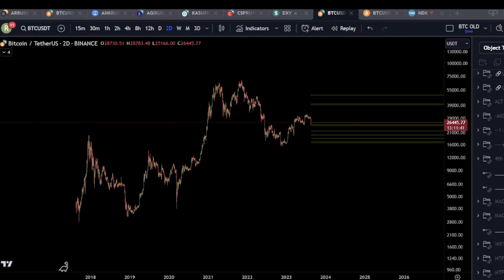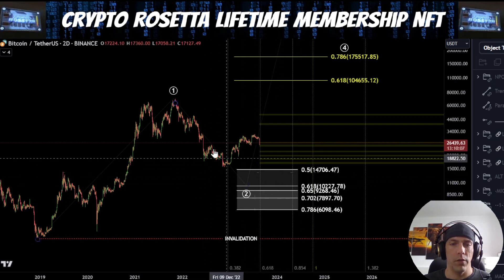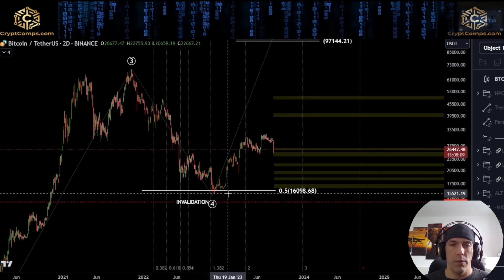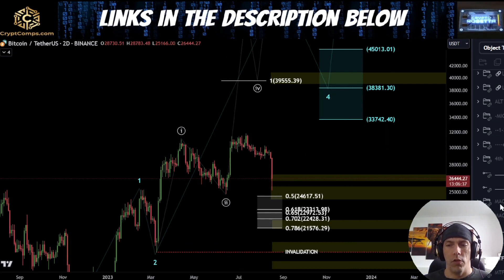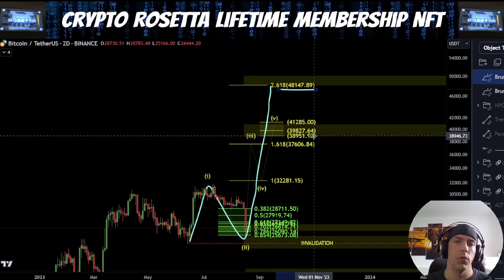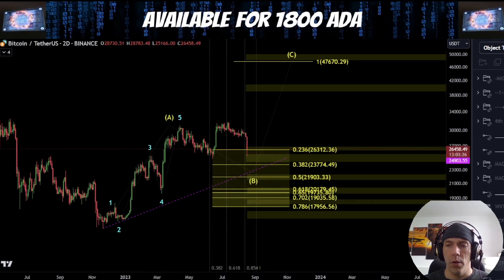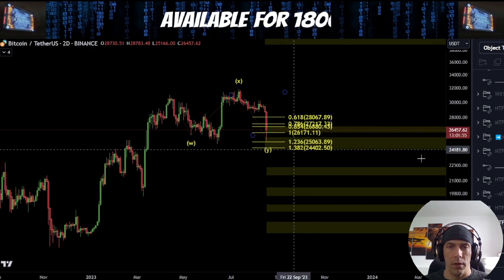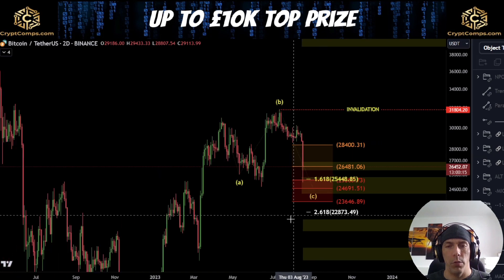⚠️HTF/MACRO ANALYSIS⚠️ BTC Bitcoin Price UPDATE - Technical Analysis/Elliott Wave Analysis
👉SEE OUR LIFETIME MEMBERSHIP NFT COLLECTION OF 500!

👉 Trading View.